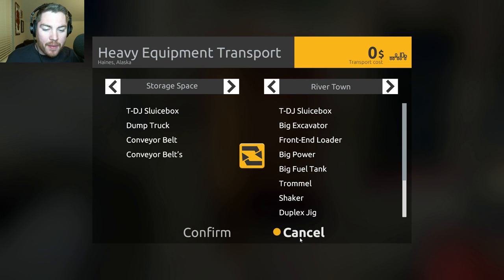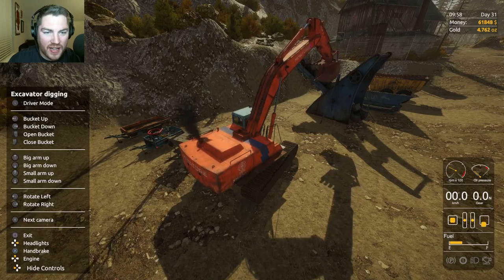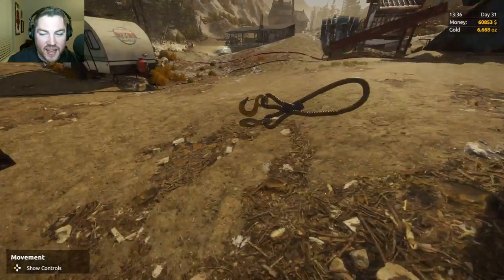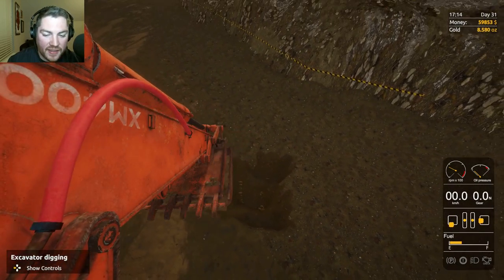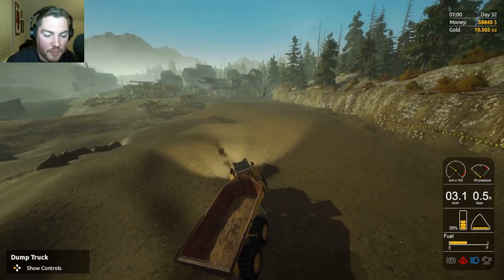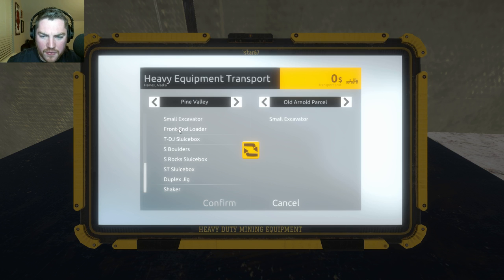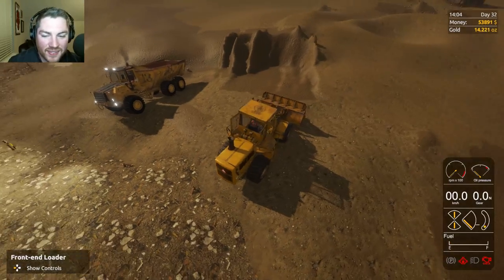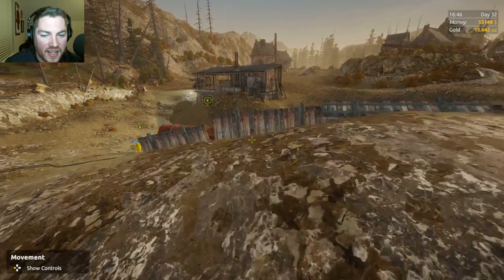Daniel Parks NEW EQUIPMENT Live Stream (Gold Rush: The Game )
Hello everyone and welcome to the Gold Rush Live Stream, with the newest updates!